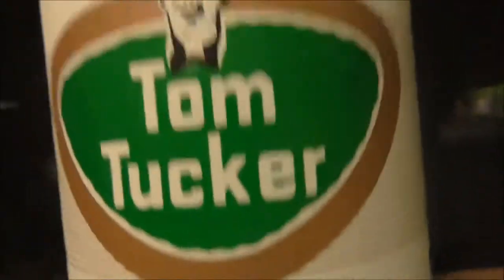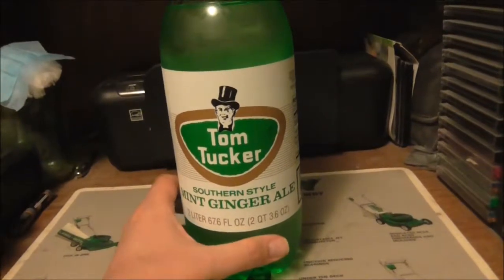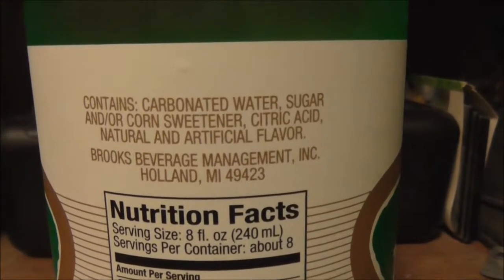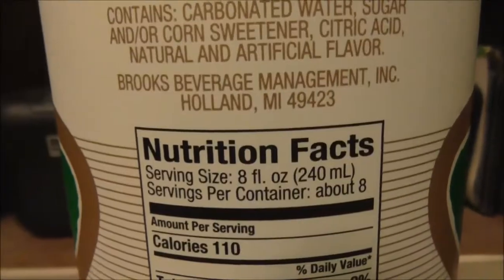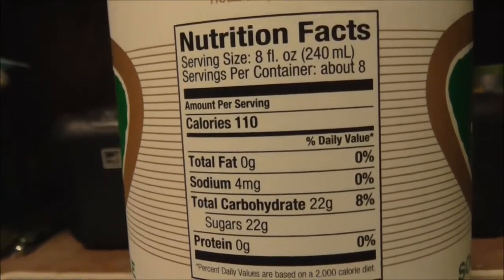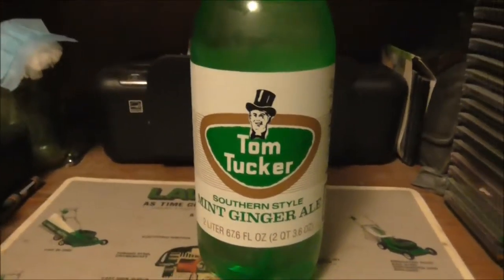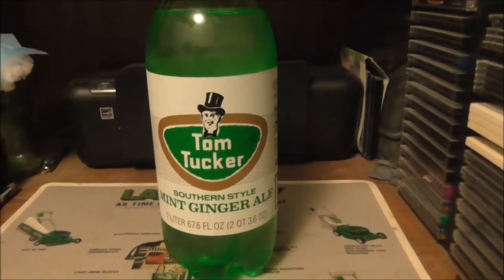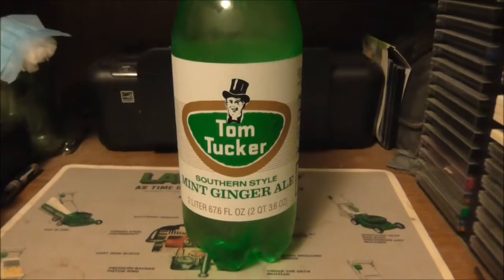Tom Tucker Mint Ginger Ale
Here's some good Mint Ginger Ale (Good hard to Find Beverage) being reviewed trust me it's real good.